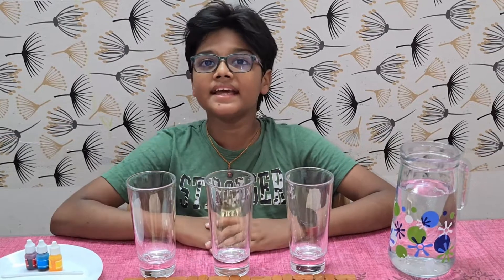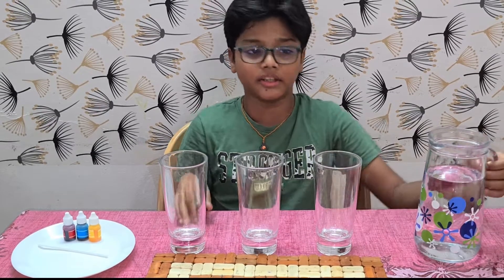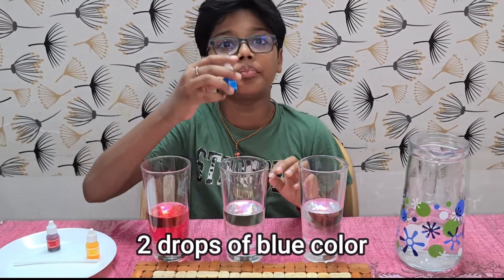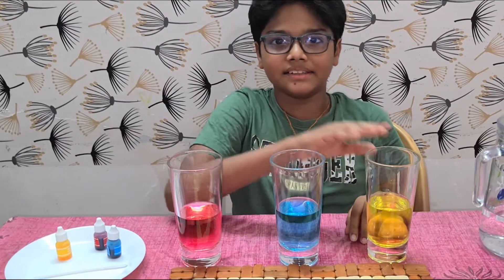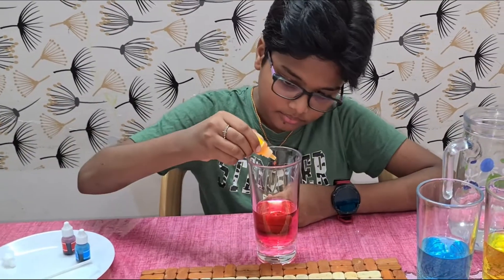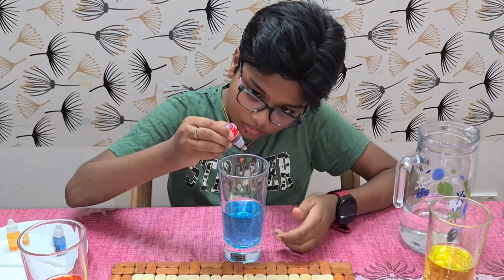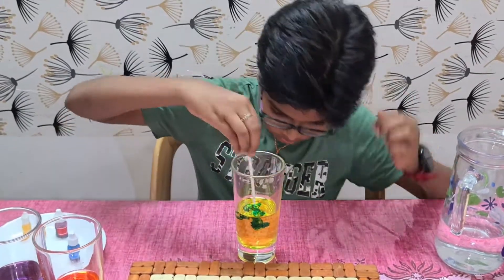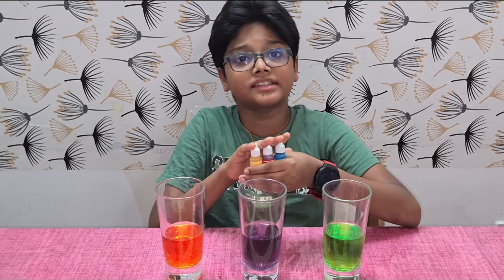Primary Colors To make Secondary Colors | How to mix colors Primary and Secondary Colors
Hola folk's 😍